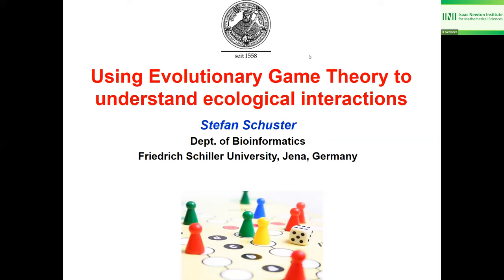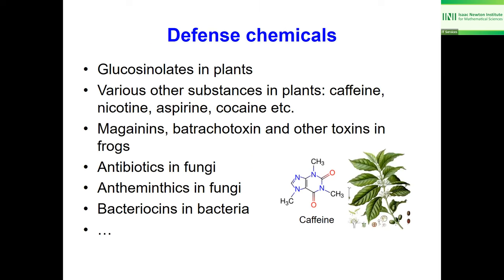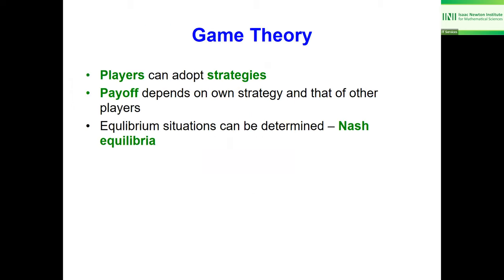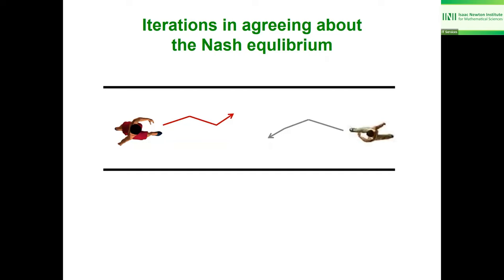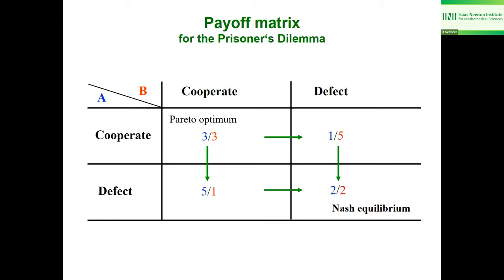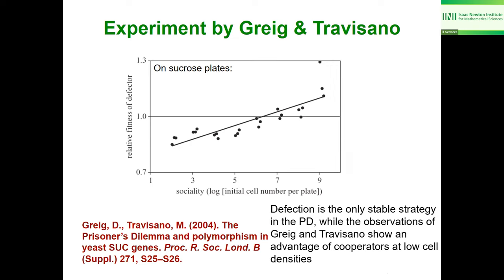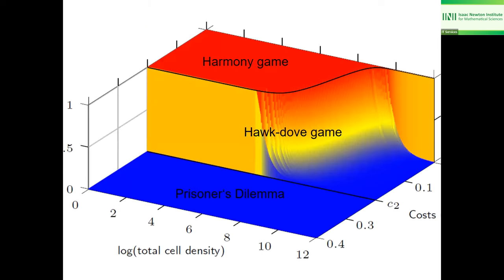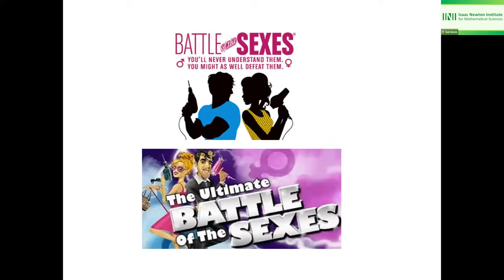Prof. Stefan Schuster | Studying microbial communities by evolutionary game theory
Speaker(s): Professor Stefan Schuster (Friedrich-Schiller-Universität Jena)

Date: 11 October 2022 – 10:10 to 10:30
Session Title: Studying microbial communities by evolutionary game theory
Event; [UMCW06] Microbial communities: current approaches and open challenges